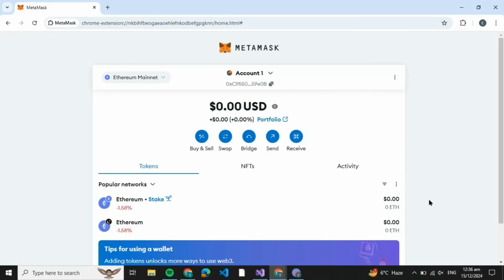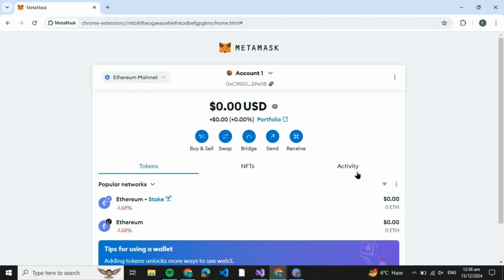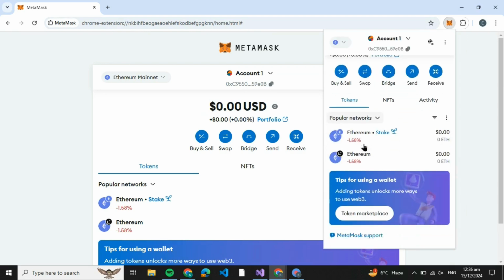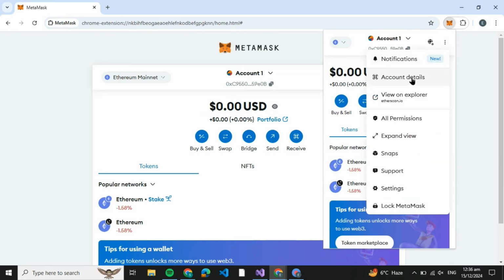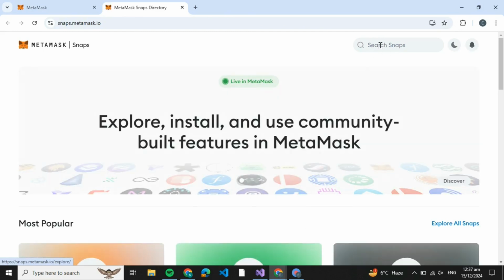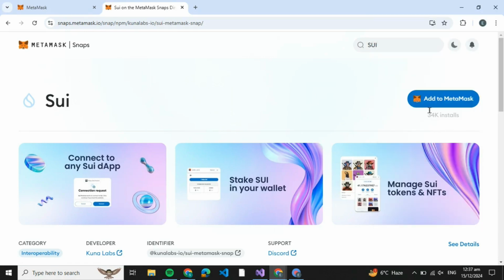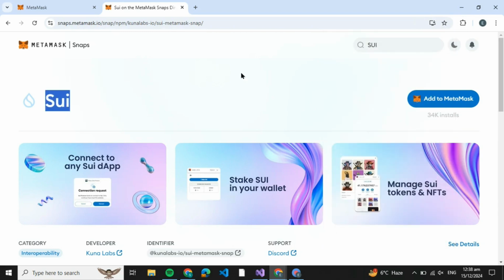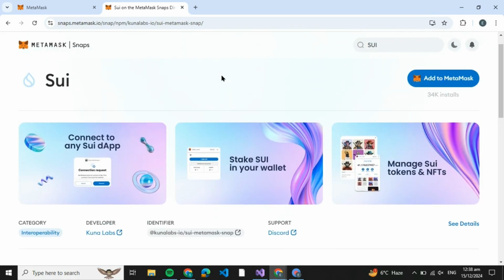How To Add SUI to MetaMask Wallet (Full Guide)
In this video I'll show you How to add SUI to MetaMask Wallet. The method is very simple and clearly described in the video. Follow all of the steps & add SUI to MetaMask Wallet.mp4